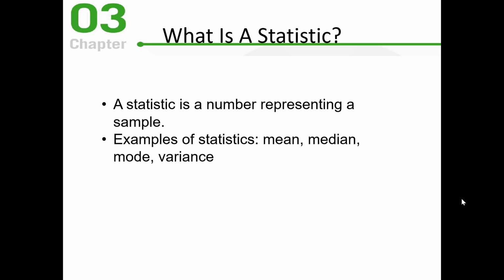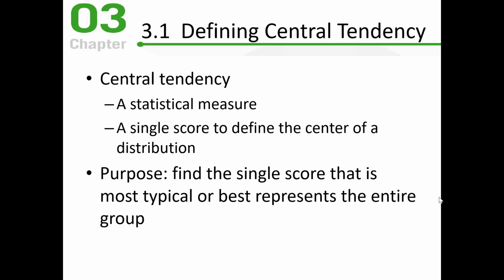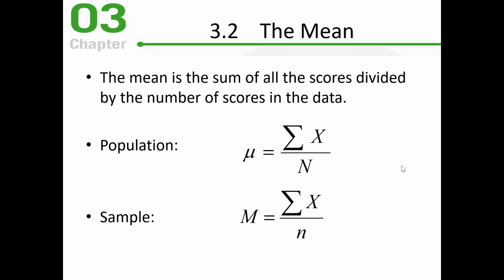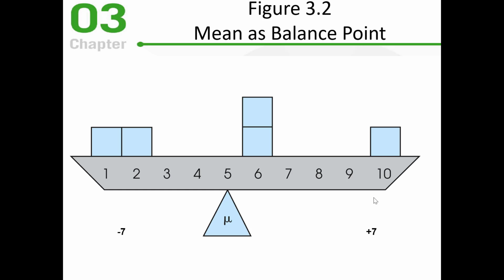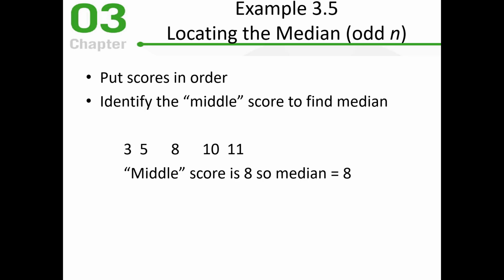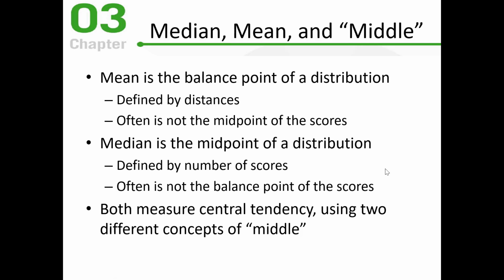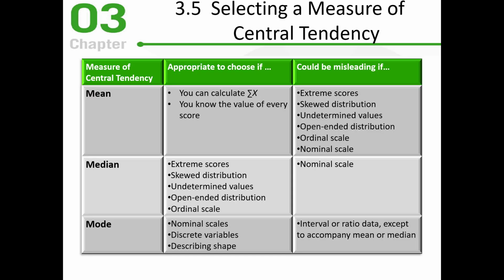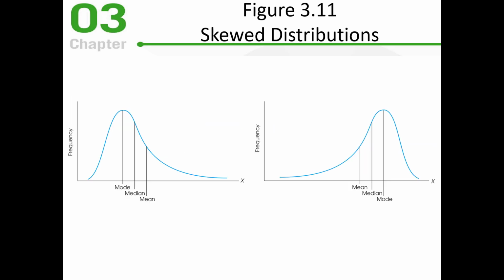Central Tendency, Skewness, and Kurtosis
This is a video that discusses measures of central tendency, how to calculate the mean, median and mode, and how these measures fare in different types of distributions.